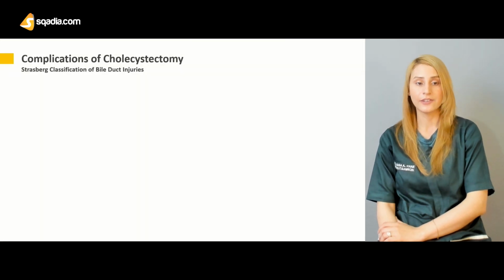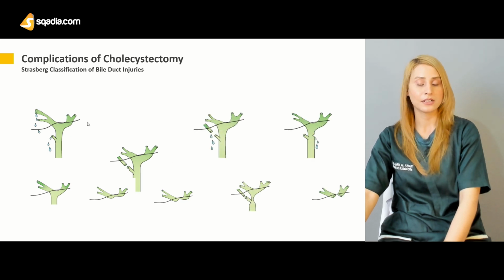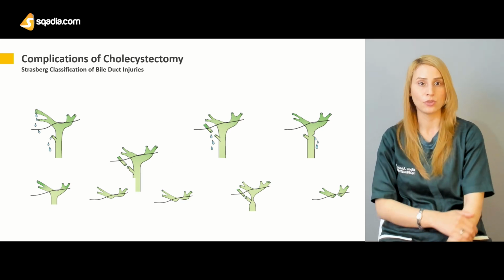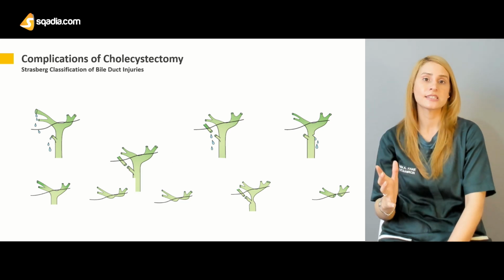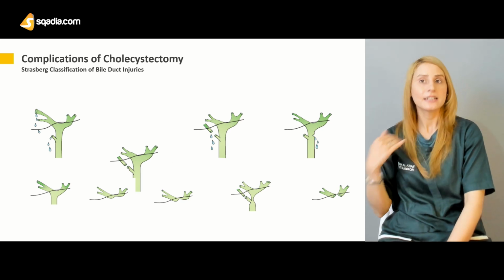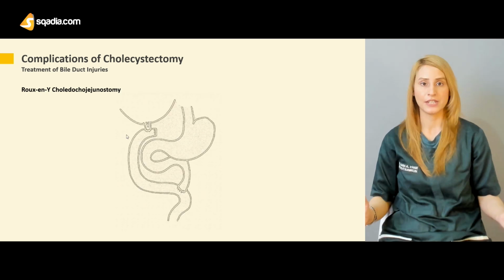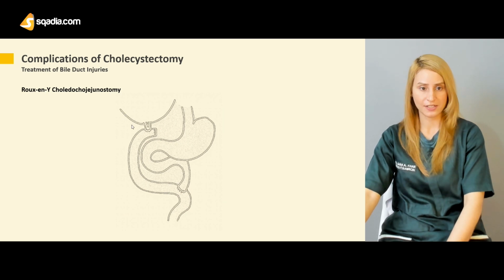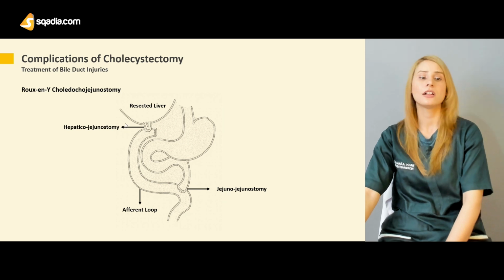Cholecystectomy for Cholelithiasis | Surgery Lecture | Post-Operative Complications